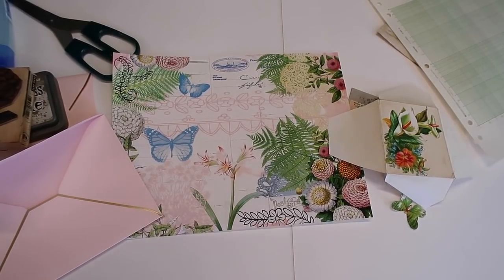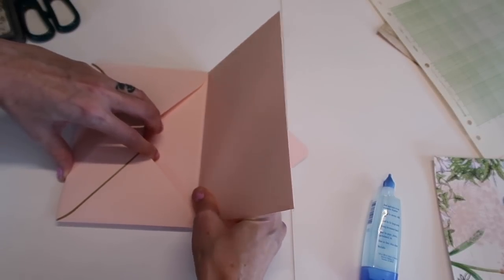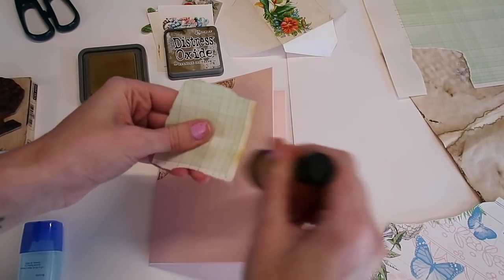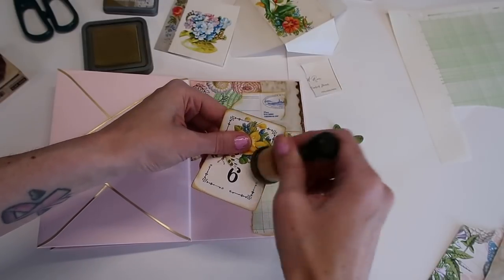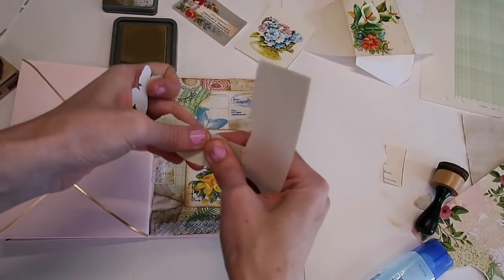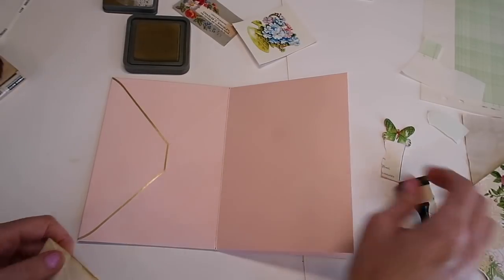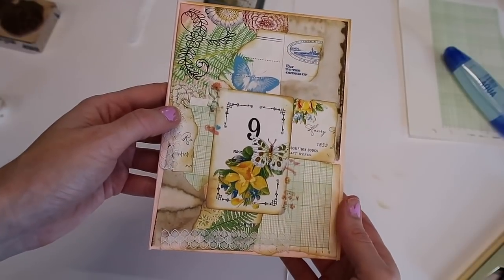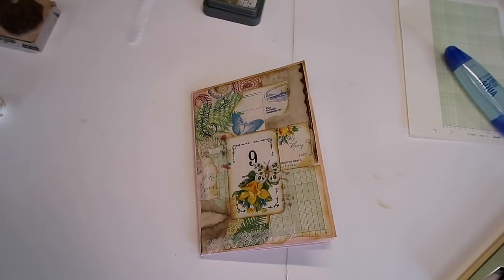No Sew EASY journal // day 1//7 days of spring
other links:
pink & Gold envelopes
gold stapler
brushed corduroy ink
tombow mono aqua